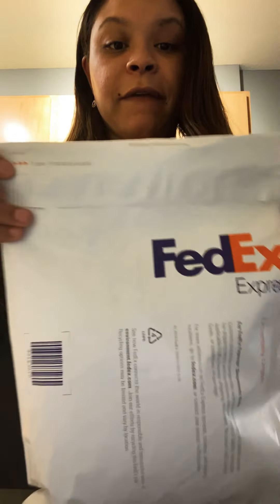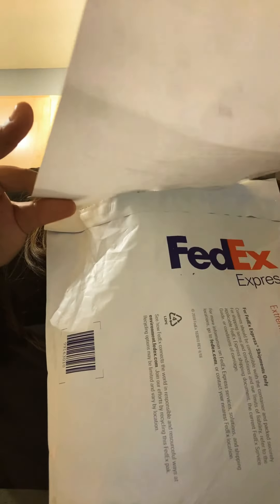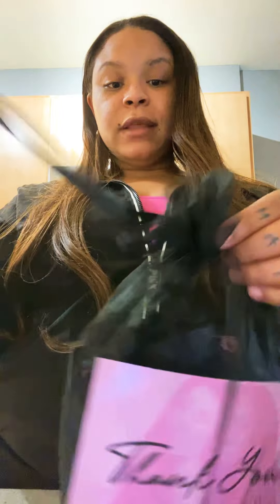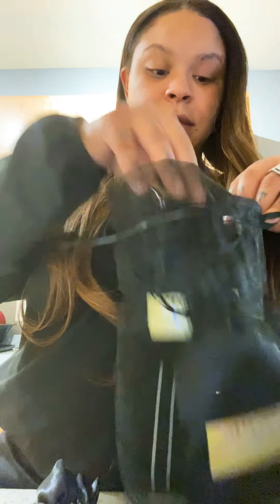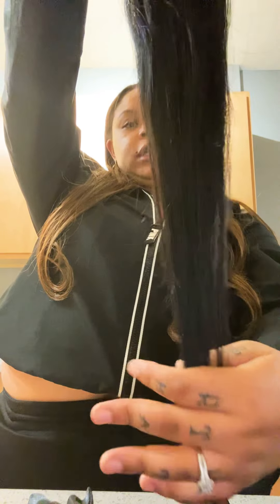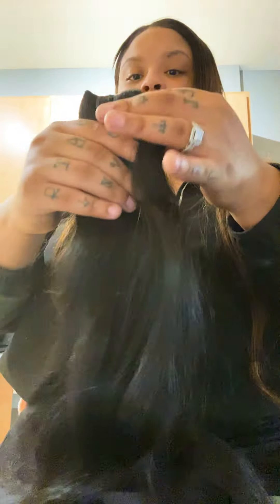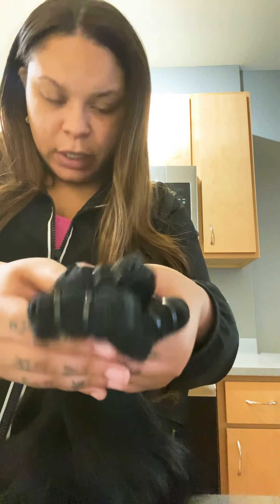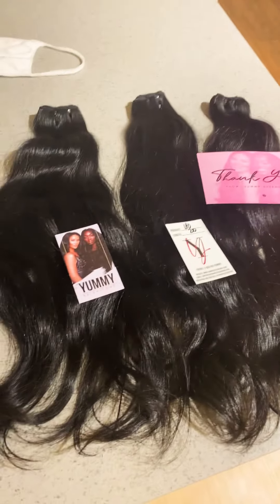Yummy hair loa wavy unboxing and review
I got 3 20 inches bundles of loa wavy hair